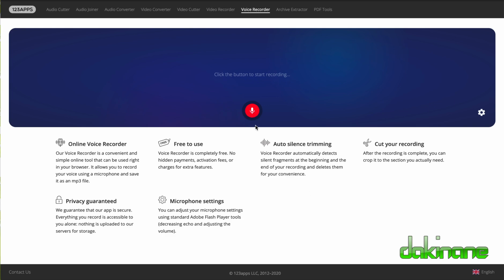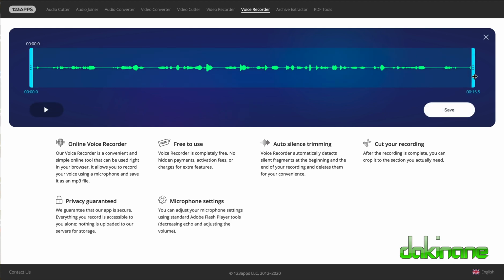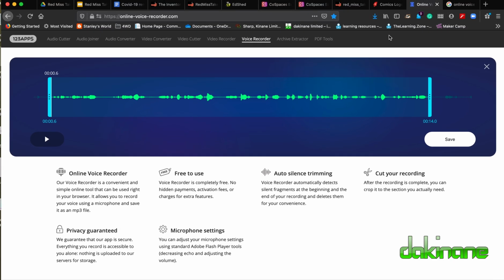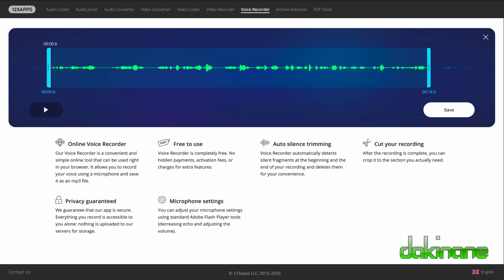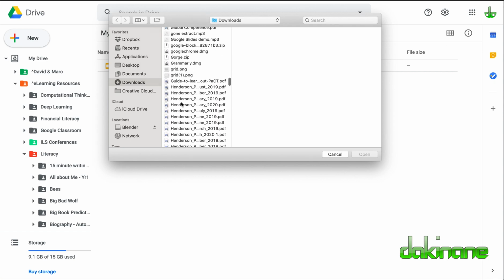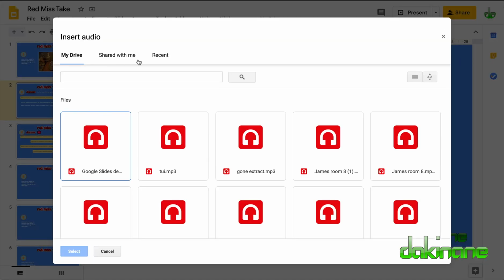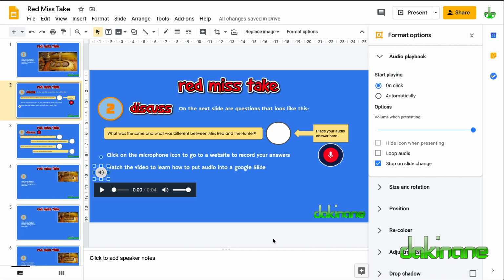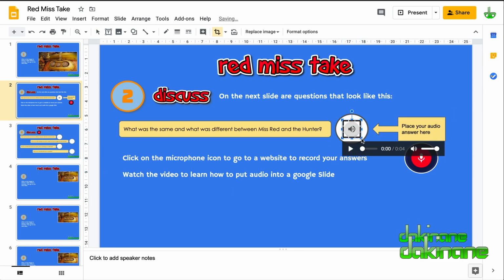Google Slides - How to insert audio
In this short tutorial we show you how to insert audio into Google Slides.  You can insert either .mp3 or .wav files into your Google Slides.  You do have to ensure that your audio files have been uploaded to your Google Drive first though.